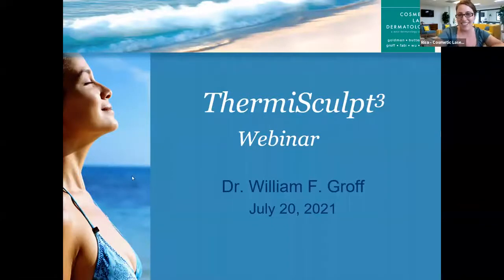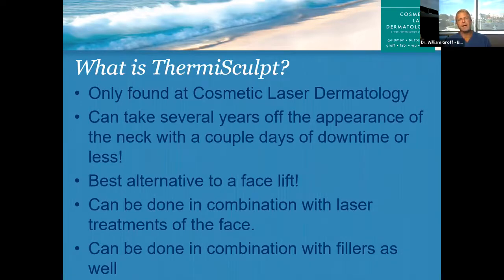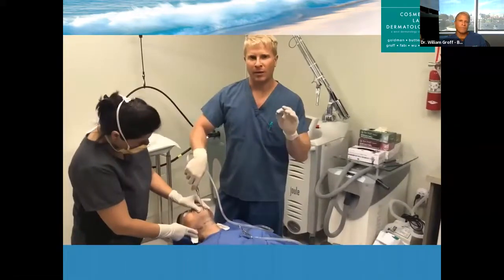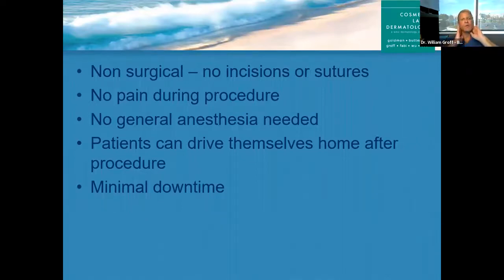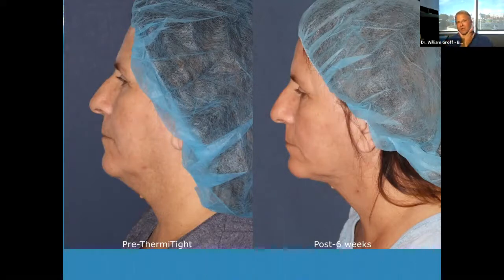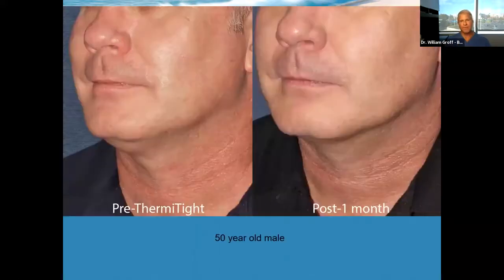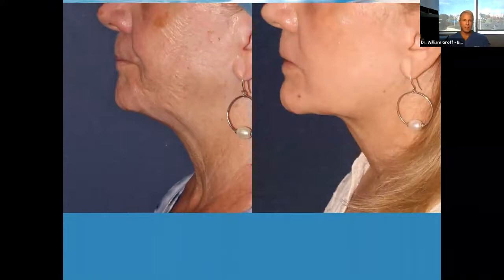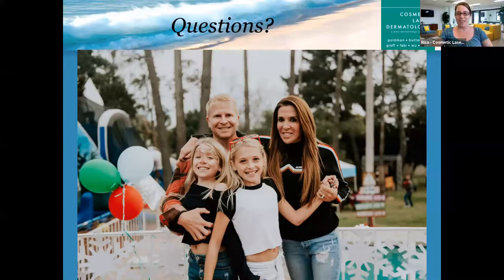ThermiSculpt Neck & Jawline Rejuvenation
Dr. William Groff, San Diego Board Certified Dermatologist

In this webinar video, Dr Groff discusses his proprietary procedure: ThermiSculpt³.  ThermiSculpt³ procedure combines ThermiTight and MicroLipo treatment to dramatically reshape and tighten the neck and jawline, plus adding dermal fillers when necessary.  By combining these procedures, Dr Groff gives this patient the best possible results. ThermiSculpt³ system can make your neck look younger, tighter, and healthier, all without the risks of surgery.

ThermiTight is a minimally invasive skin tightening procedure that sends targeted radiofrequency (RF) energy via a probe deep into your skin. This radiofrequency energy heats and contracts the skin to promote new collagen production deep beneath the skin causing the tightening of sagging, loose skin. ThermiTight can reverse the effects of aging in many parts of your body including face, neck, arms, abdomen, thighs, knees and breast. This procedure is safe and effective regardless of your age and has virtually no downtime.

SUBSCRIBE to Dr. Groff's YOUTUBE CHANNEL: You can subscribe to Dr. Groff's Channel so you will not miss a new video release, just click on the following link then click on the red “Subscribe” button at the top of the

Here are Playlist Topics you can view on Dr. Groff's Youtube Channel:

Ask the Derm
Skin Care
Laser Tattoo Removal
Skin Cancer
Kybella treatment
Botox treatment
Laser resurfacing treatment
Injectable dermal fillers
Non-invasive body sculpture treatments
Liposculpture treatments
Sclerotherapy vein treatment
Cosmetic treatments for Men
ThermiTight for Neck Rejuvenation
Meet Dr. Groff
Pearly penile papules (PPP)